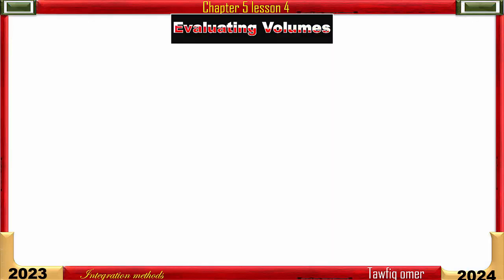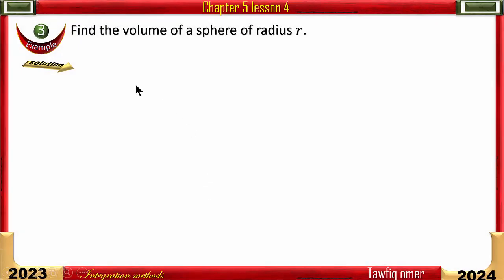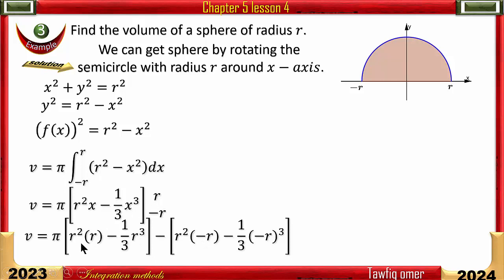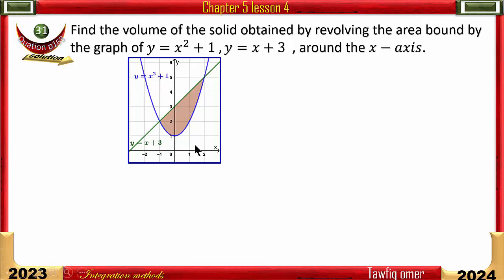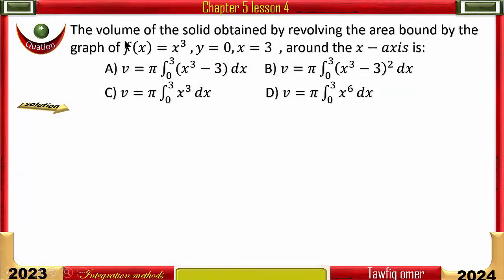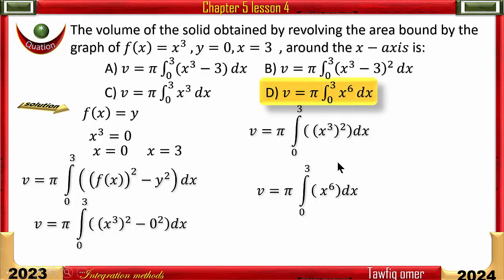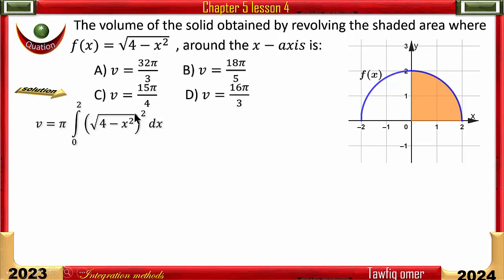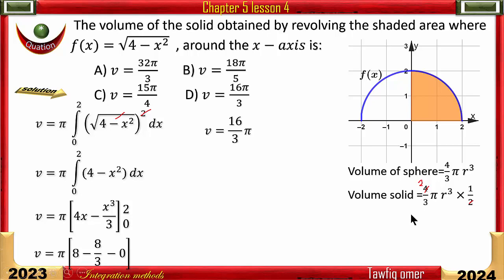46) calculating volume grad twelve scientific CH 5 lesson 4 c